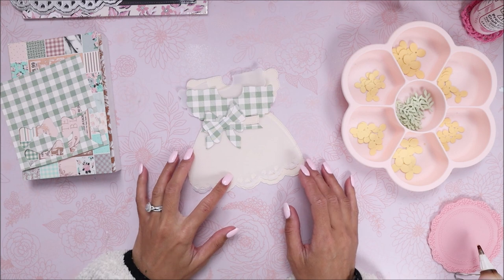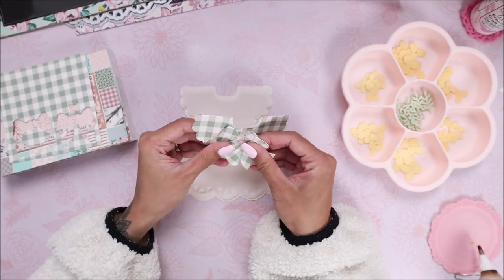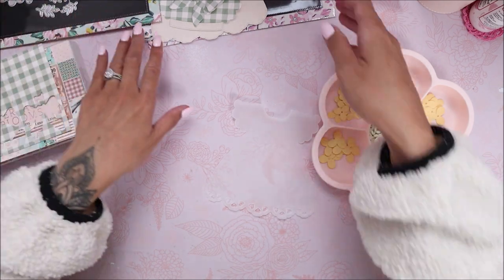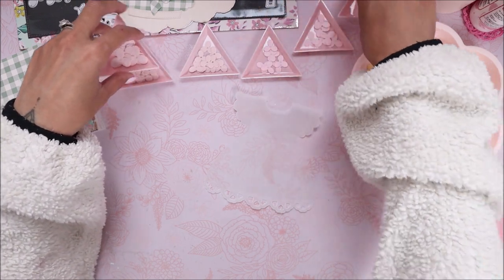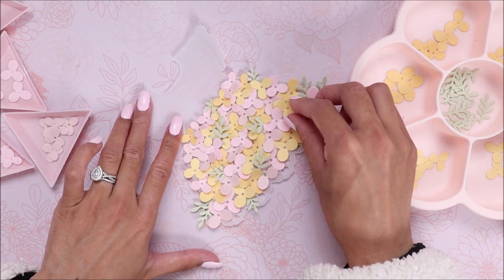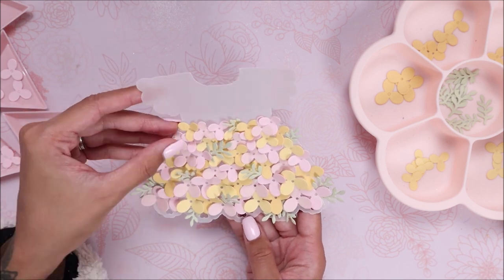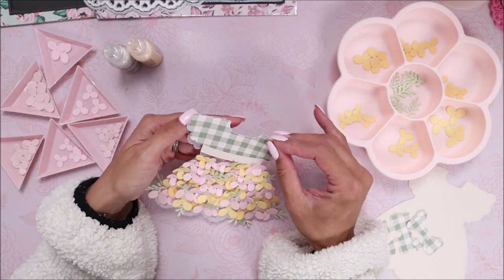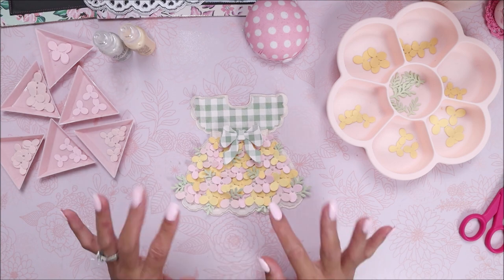Craft With Me | Cute Baby Girl Dimensional Floral Dress Card Tutorial! | Feat. Scrap Diva Designs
Therm O Web - 3D Adhesive Foam Tape - Jumbo Rolls - White - .5 Inch

Dies Used:
Baby Girl Mini Album (Temporarily Sold Out!)

Foam Flower Bundle

Erica IG + YT: scrapdiva.29

🛍️✨Interested in my crafty favorites/supplies used in
my videos?✨🤑

🎀VIDEOS YOU MAY BE INTERESTED IN🎀

Recent Tutorial Video:
Craft With Me | Interactive Toaster Card Tutorial | You Are The Butter To My Toast | Feat. ScrapDiva